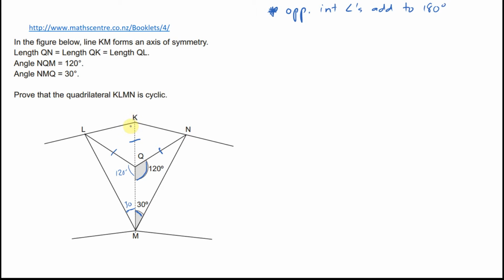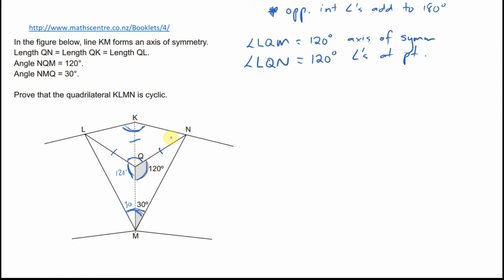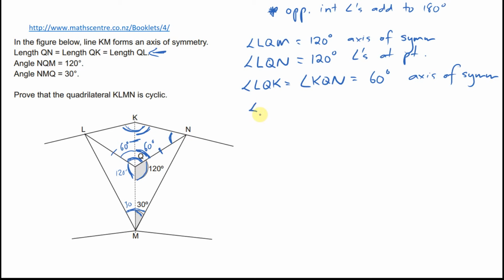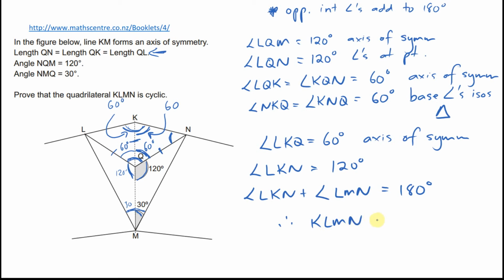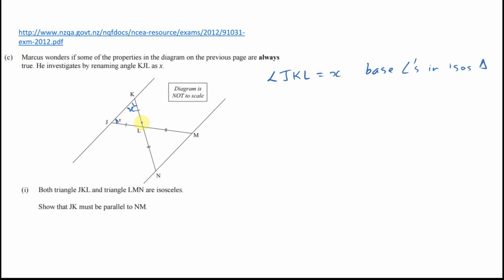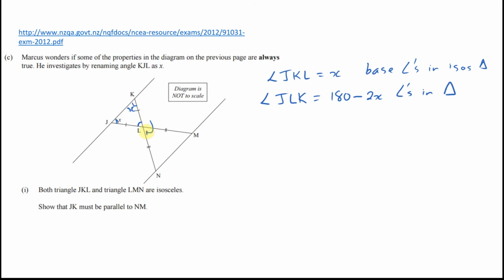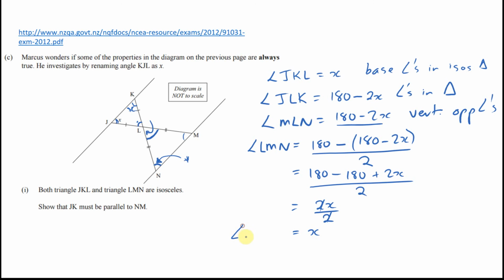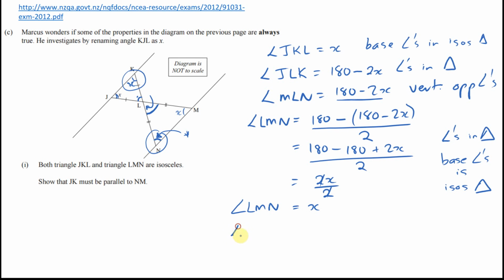11MTH Geometric Proof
Given geometric statements, use angle rules to prove the statement.